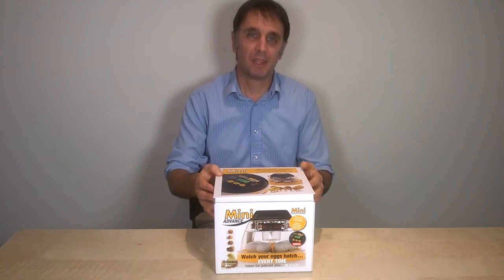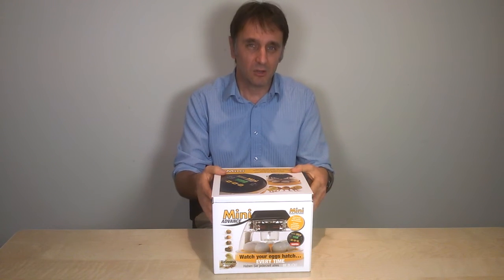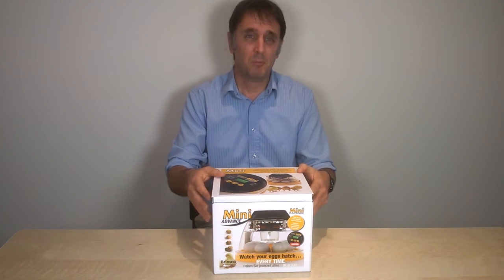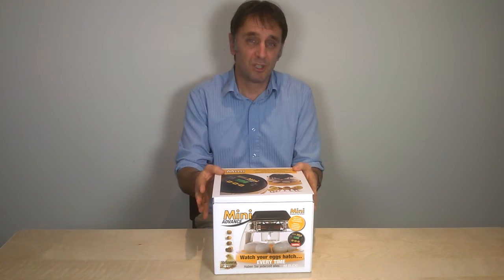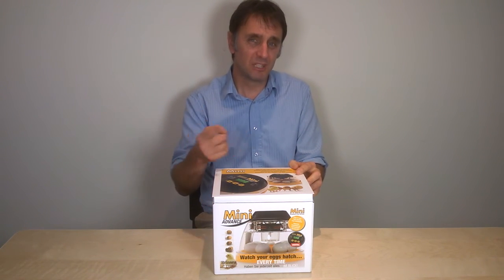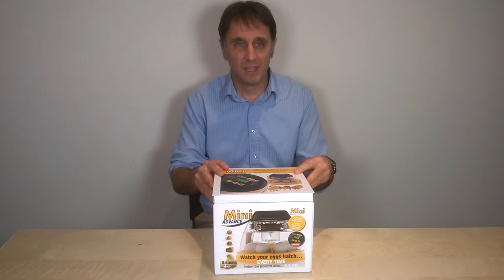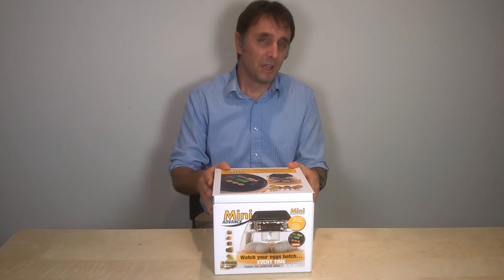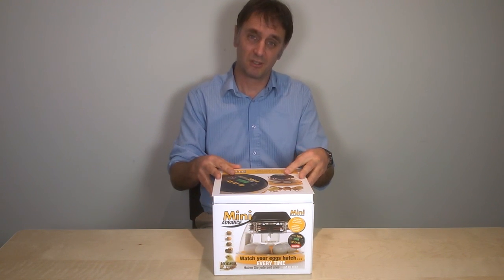Brinsea Mini Advance Clip 1 Why chose a Mini Advance Incubator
The Mini Advance egg incubator from Brinsea is one of the most popular and reliable incubators on the market.  This short clip explains why customers might decide to chose this machine over other machines in the range.